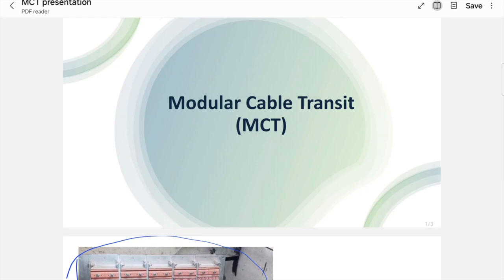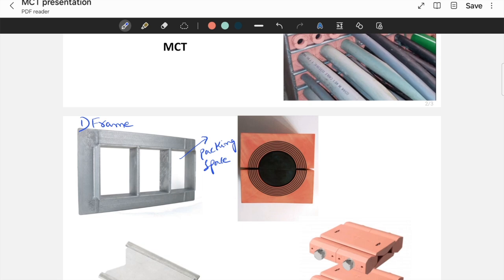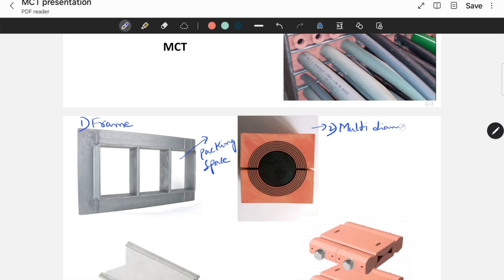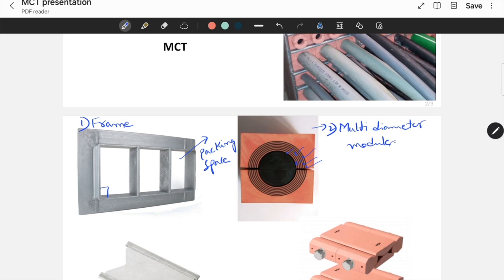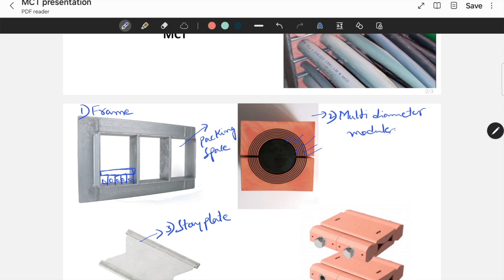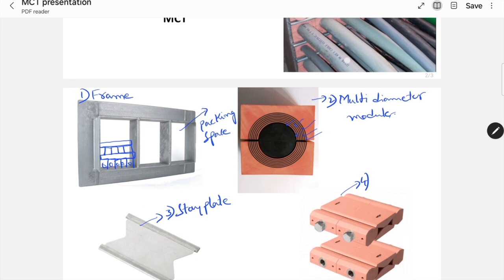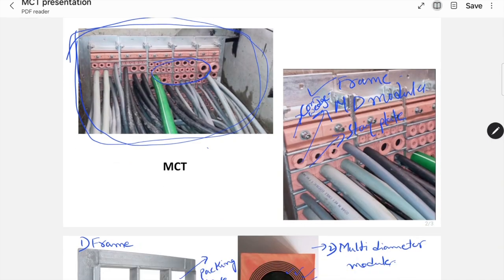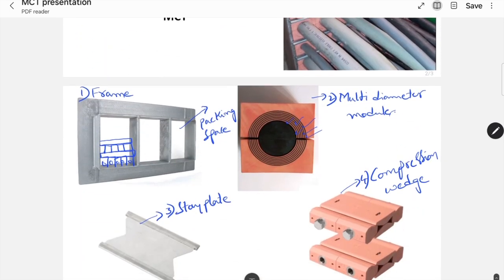Multi Cable Transit (MCT)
Detailed explanation on Multi Cable Transit System (MCT), various components involved in it…..